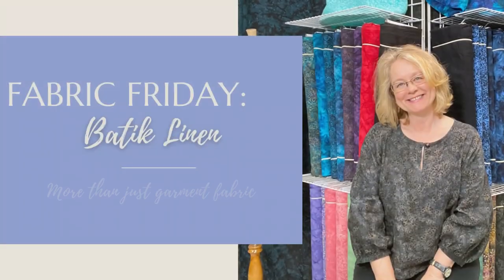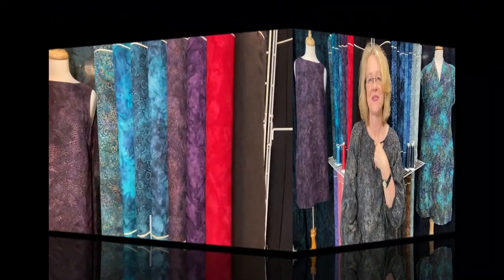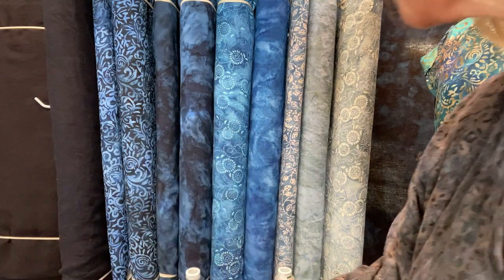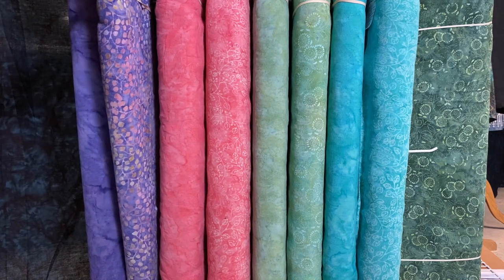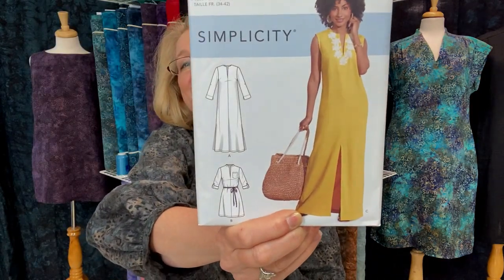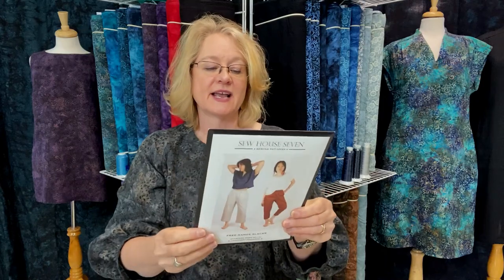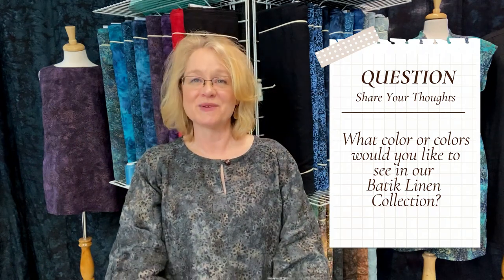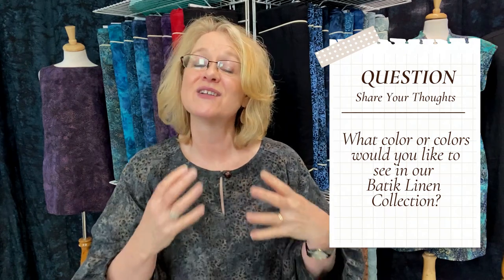Fabric Friday | Batik Linen | Fall Garments + Home Decorating Ideas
SHARE YOUR THOUGHTS:  What shades are we missing or do you want in your garments and home decorating projects?

Simplicity 9223 Dress:
Simplicity 8912 Dress:

     Diane